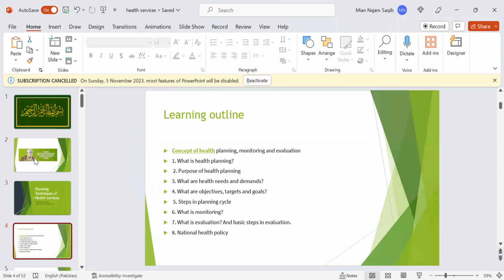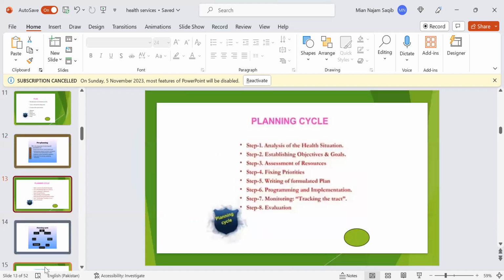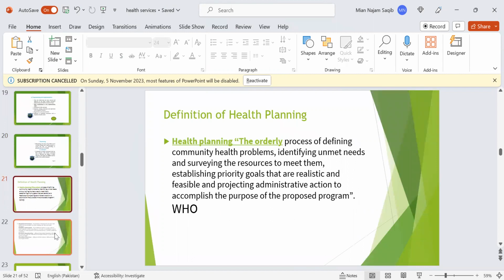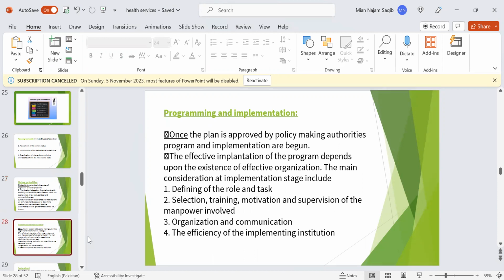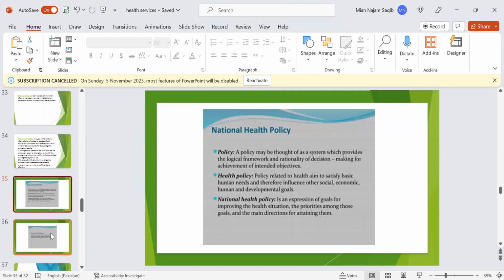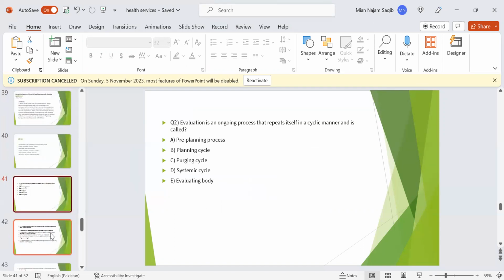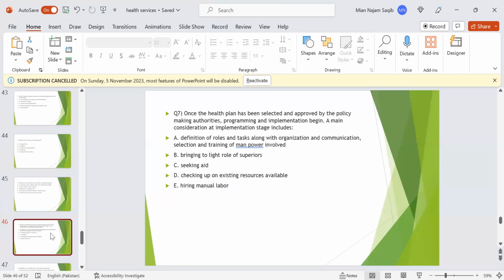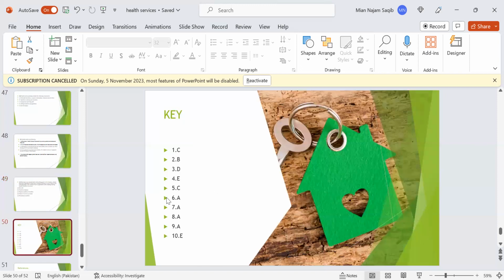Planning Techniques of Health Services